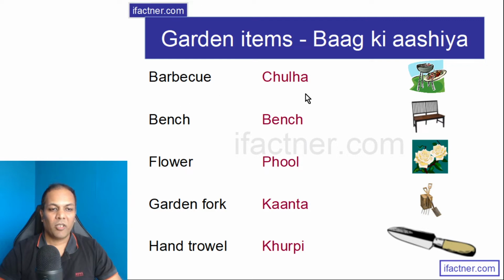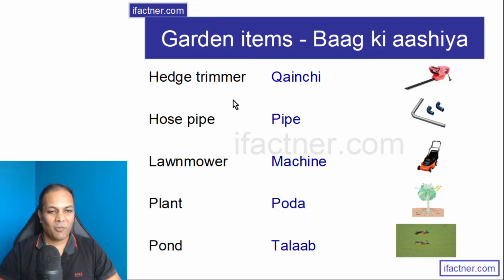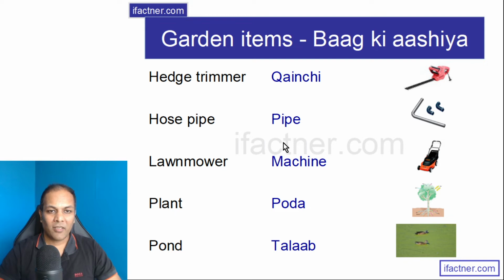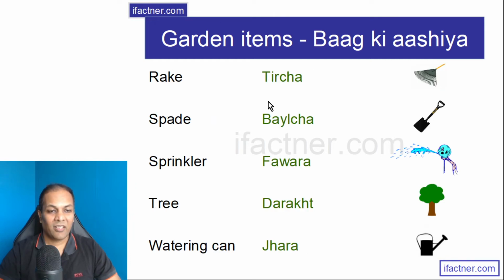Learn Urdu through English | Garden items in Urdu from English | Learn Urdu Hindi through English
Learn Urdu words related to gardening from English in this Garden items in Urdu from English lesson. Improving your Urdu vocabulary is the first step to learn to speak Urdu fluently and English.
As spoken Urdu and Hindi are similar therefore you can learn to speak Hindi through English with lesson. We learn what do we call following English words in Urdu and Hindi.

Barbecue
Bench
Flower
Garden fork
Hand trowel
Hedge trimmer
Hose pipe
Lawnmower
Plant
Pond
Rake
Spade
Sprinkler
Tree
Waterning can

for more English Urdu speaking courses and Learn English through Hindi lessons.